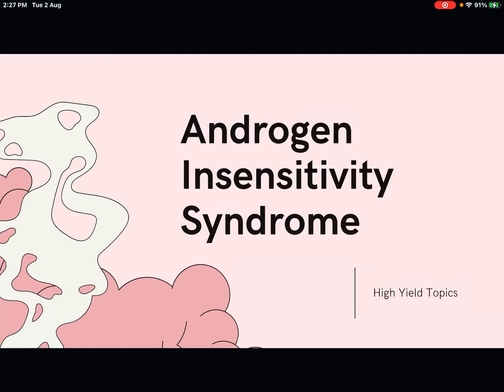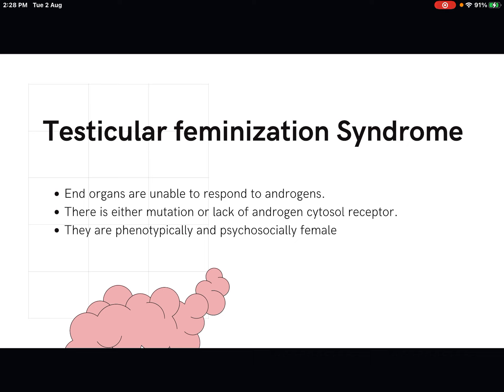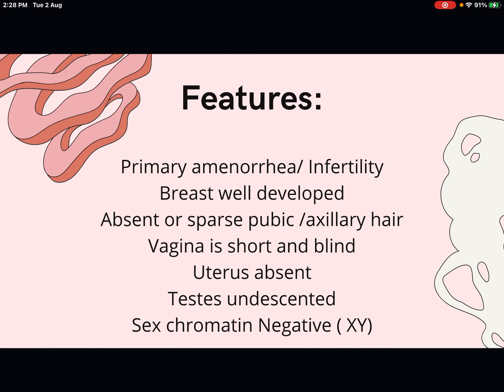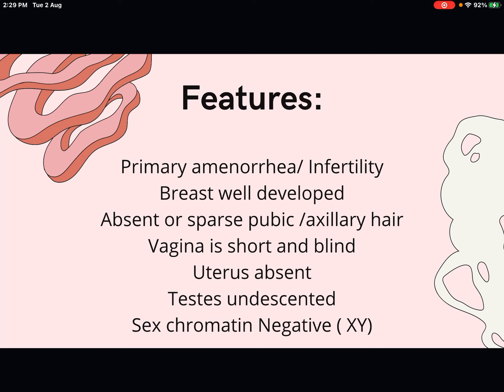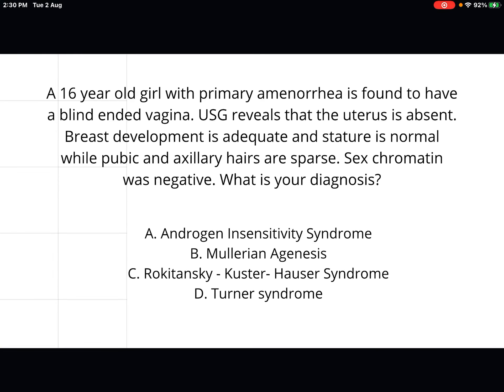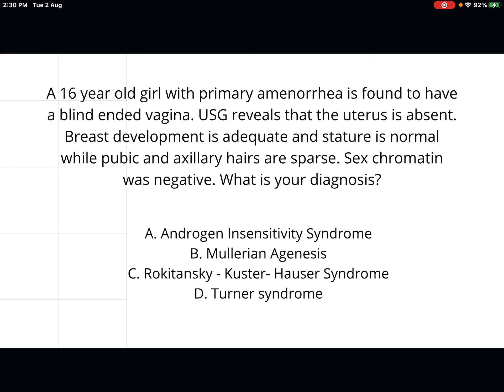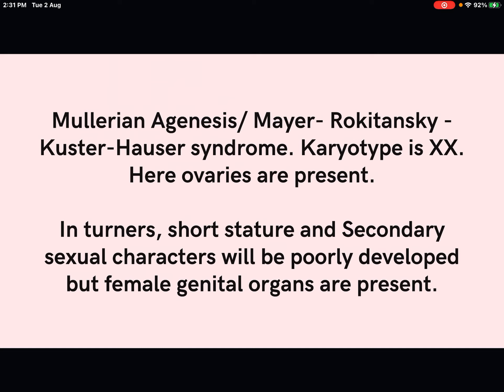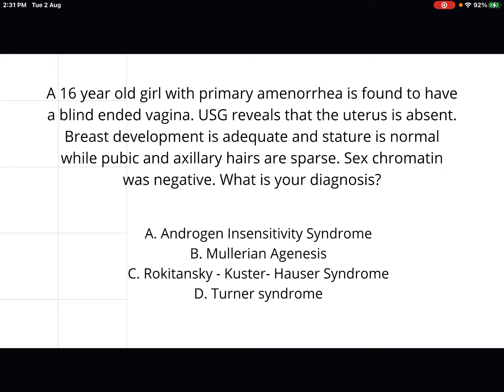Androgen Insensitive Syndrome | NEET PG |High Yield Topic